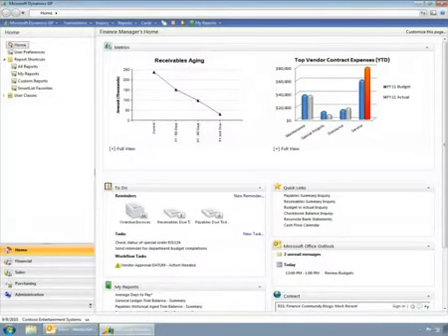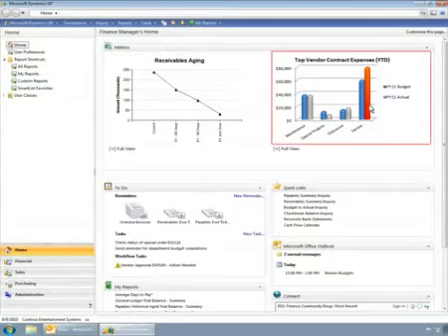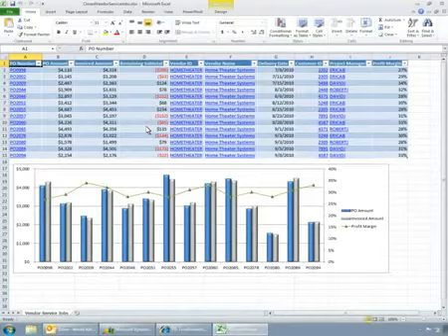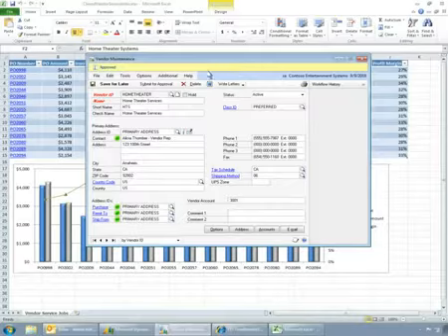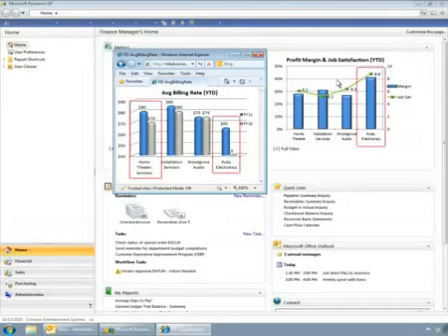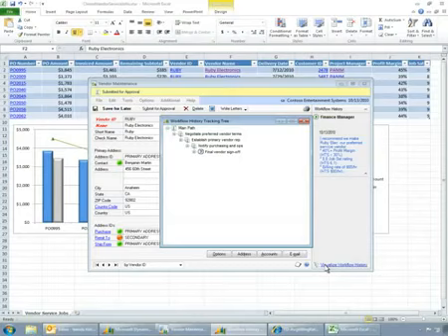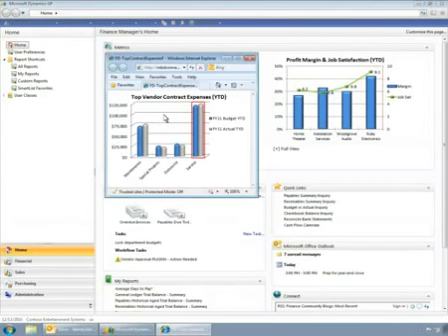Microsoft Dynamics GP How to Manage Your Financials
Use Microsoft Dynamics GP to manage your financials. Microsoft Dyanmics GP can give you greater control, increase your margins, and drive growth.